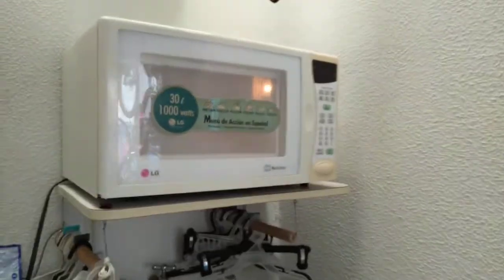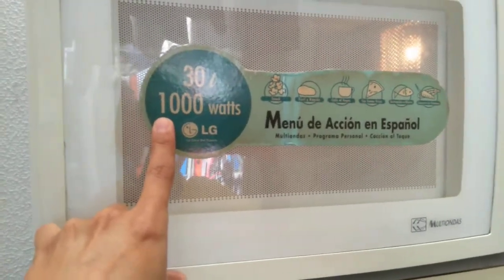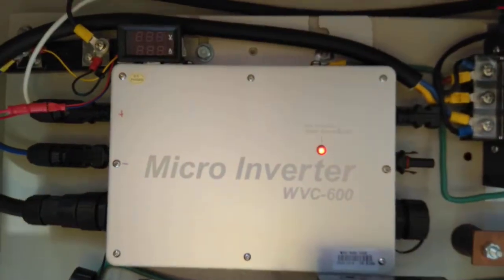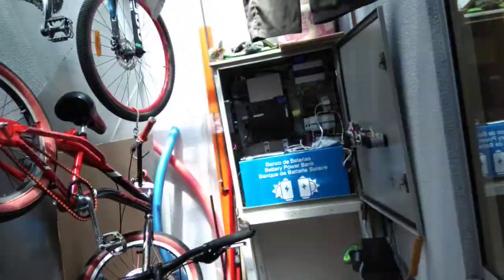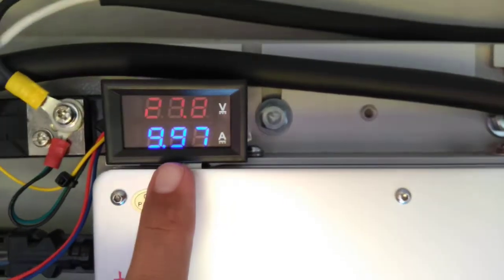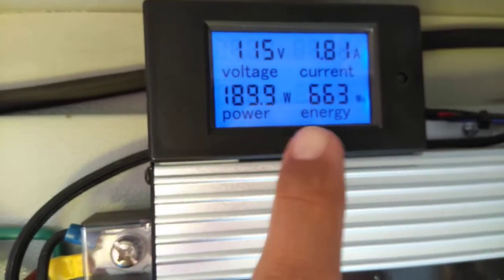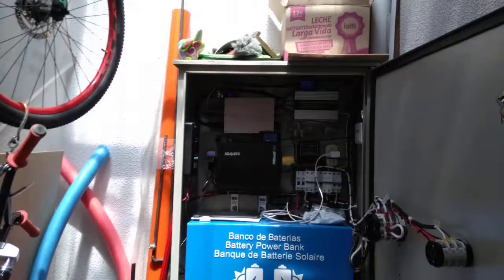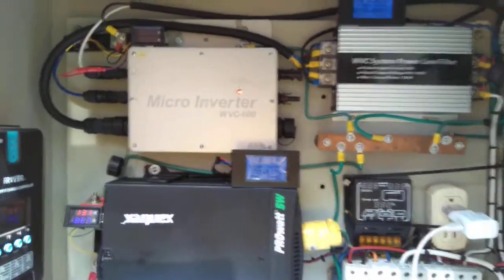Testing Solar WVC 600 Micro Inverter - It's Really Work? - Home Solar System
In this video, we will verify if the micro inverter really helps with the consumption of my house.

The test consists turn on the microwave oven, check the general consumption of the house (Current-Amps) and turn on the microinverter to verify if the general consumption of my house drop.